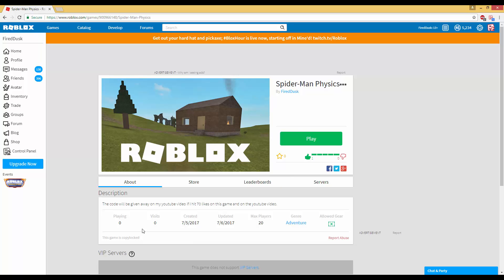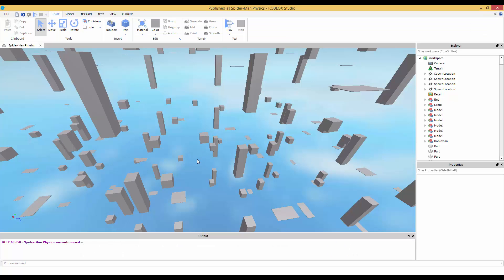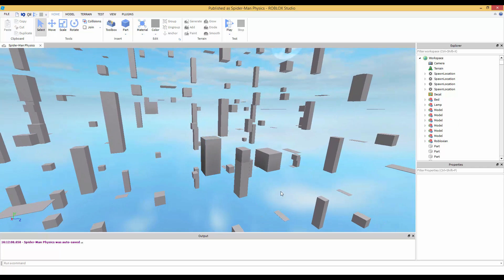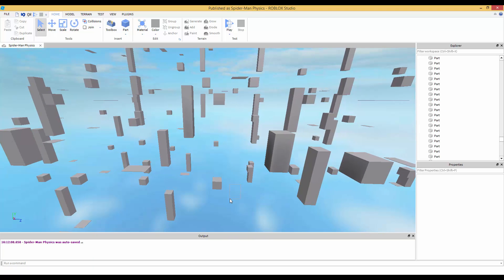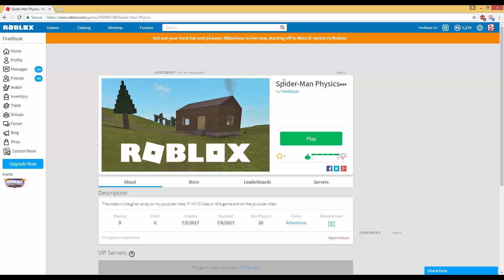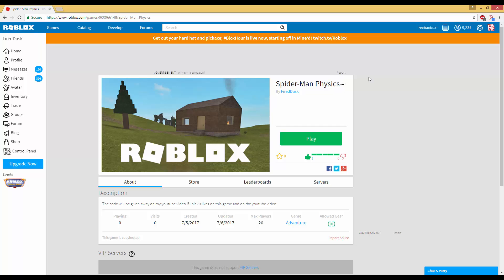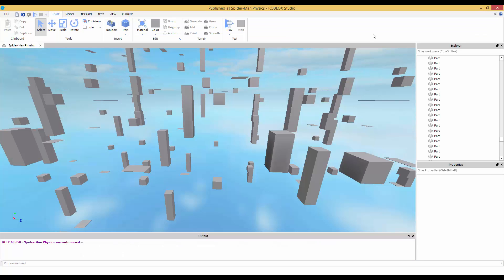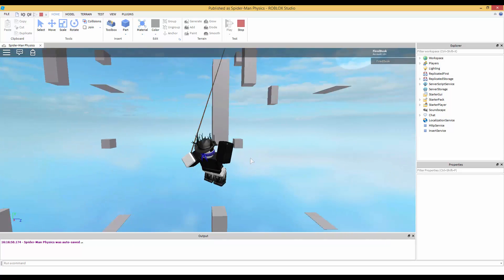Spider-Man Physics - ROBLOX Scripting [CODE IN DESC] [OUTDATED]